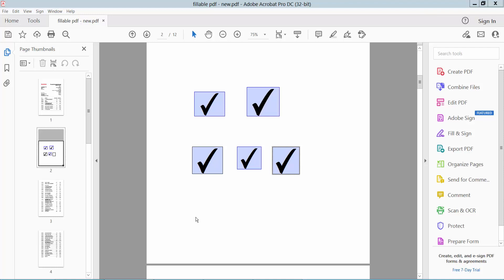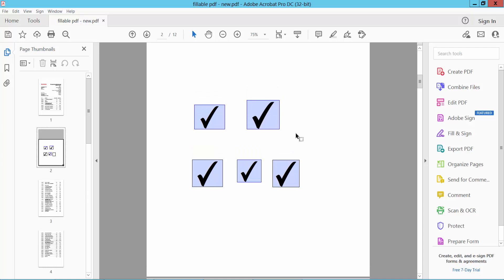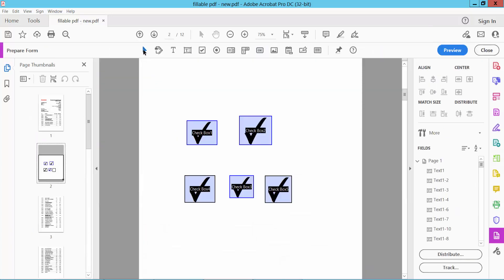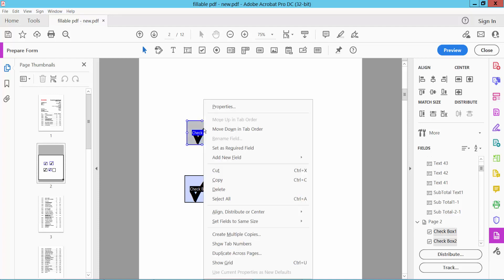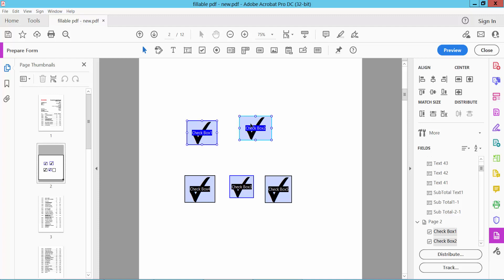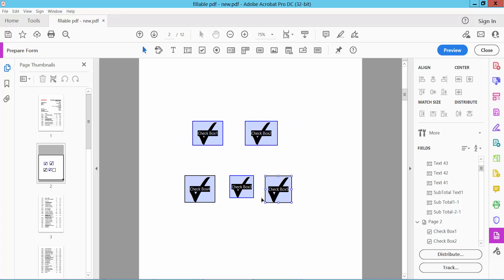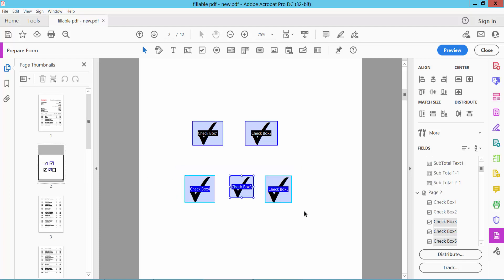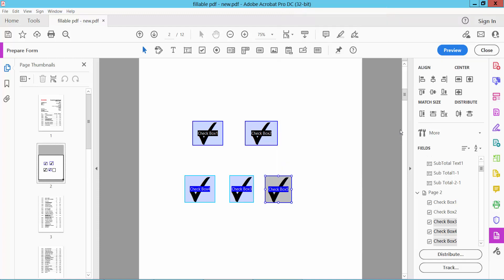How to adjust checkbox height in pdf (Prepare Form) using Adobe Acrobat Pro DC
Hello everyone, Today I will show you. How to adjust checkbox height in pdf (Prepare Form) using Adobe Acrobat Pro DC.